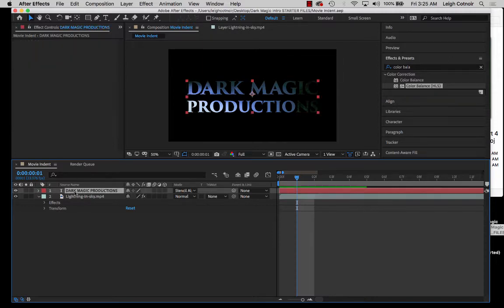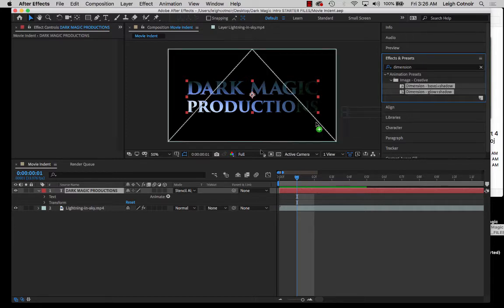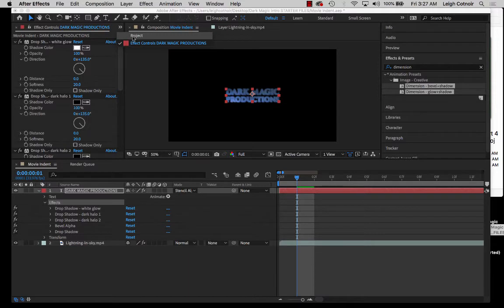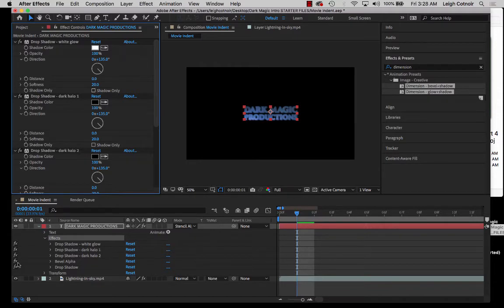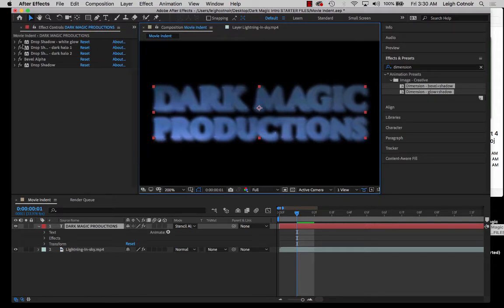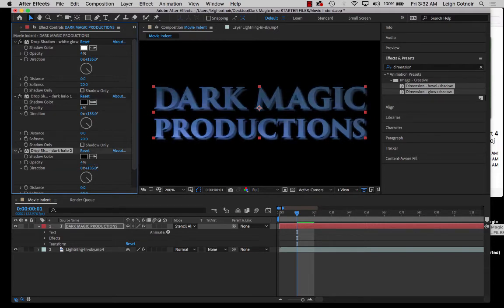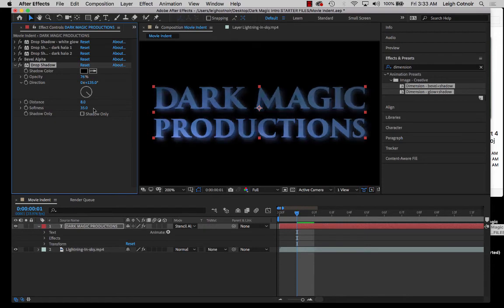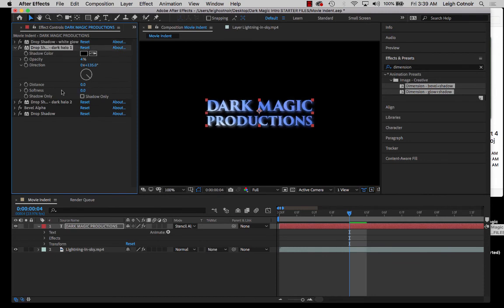MAT120 AE Indent Demo Part 4: Text Effects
Covers:
Adding shadows and glow to text